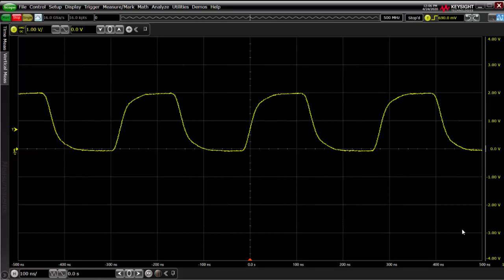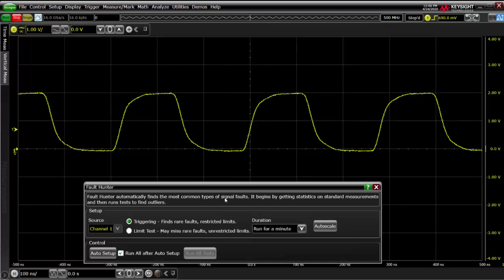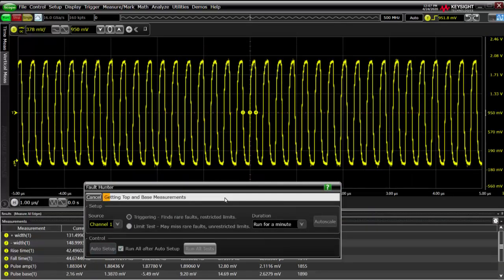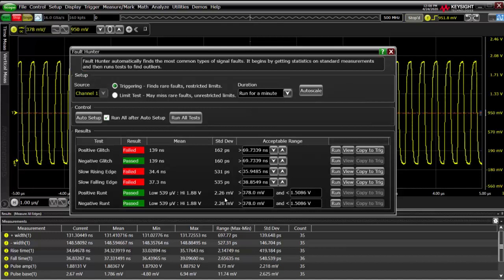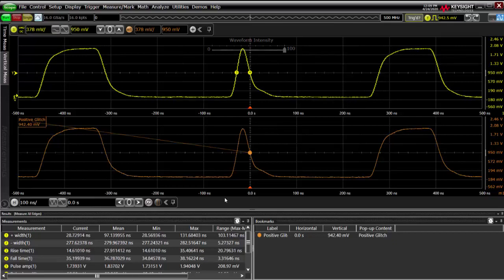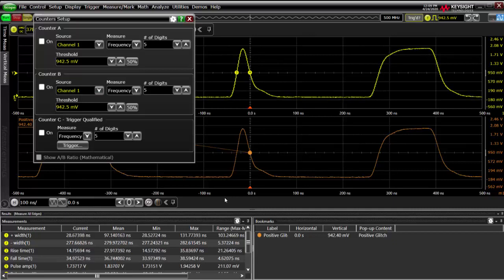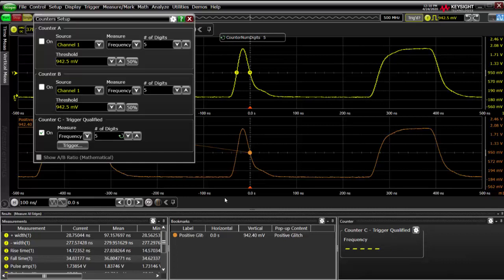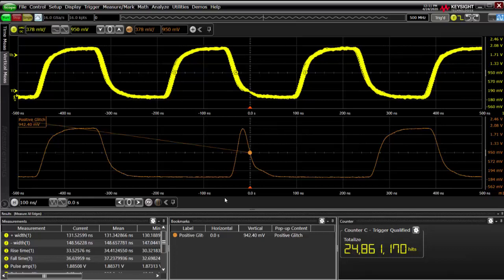MXR Fault Hunter + Counter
The video is intentionally sped up in the middle...